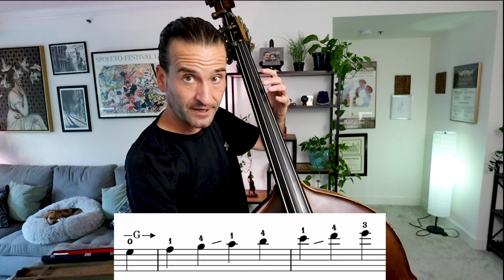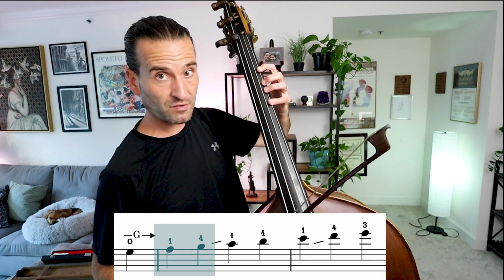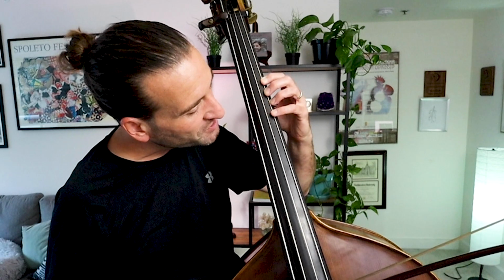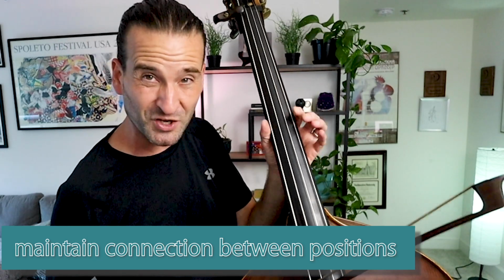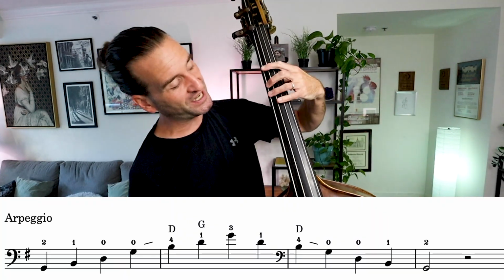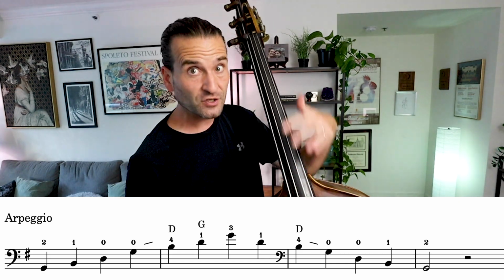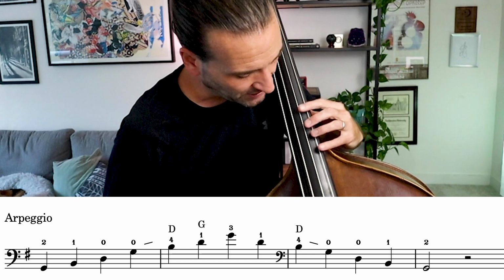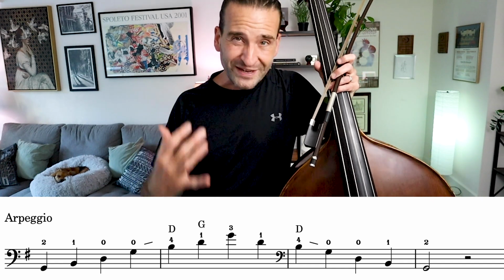G Major Two Octave Scales for the Double Bass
download a free copy of my two octave major scales and arpeggios packet

TIMECODES

0:00 - Intro
1:59 - G Major Option 1 - Play-through
2:24 - Teach Option 1
4:21 - G Major Option 2 - Play-through
4:43 - Teach Option 2
7:23 - Arpeggio - Play-through
7:34 - Teach Arpeggio
9:09 - Things to keep in mind